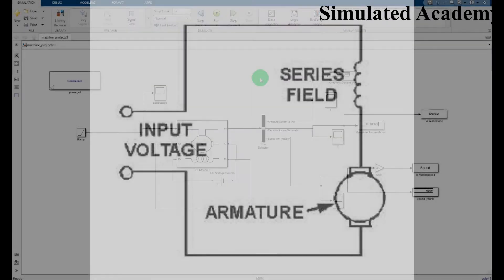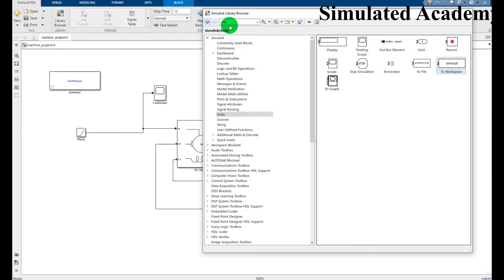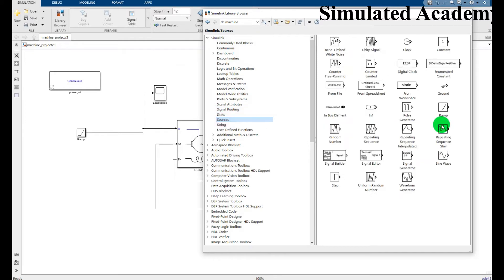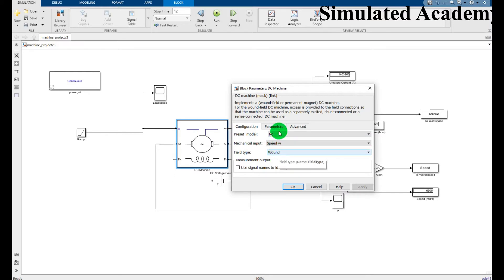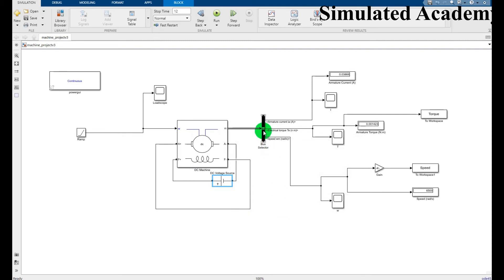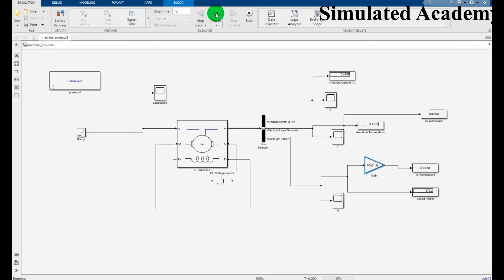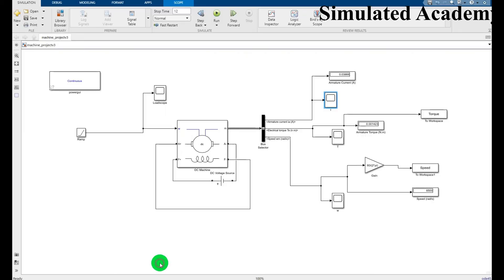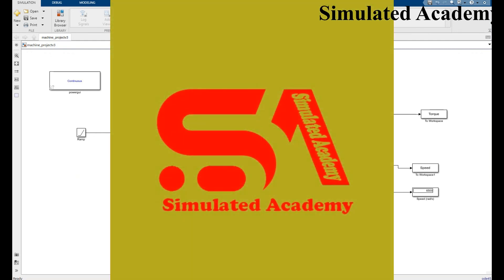DC MOTOR SIMULATION USING SIMULINK MATLAB | Torque speed characteristics of dc motor in Simulink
Main topic🧡💚💙:
1. DC MOTOR SIMULATION USING SIMULINK MATLAB |  Torque speed characteristics of dc series motor in Simulink
2.DC Motor in Simulink
           In this demo it is explained the dc motor design in simulink.
In this video, the modeling and simulation of series-connected DC motors using Simulink /MATLAB are presented. The video explains the Dc series motor simulation in Simulink. The speed torque or Torque speed characteristics of dc motor in simulink are explained. The speed vs torque or Torque vs speed characteristics of dc series motor in matlab is presented in this video.
          A detail discussion is done in this video about How to plot DC Motor Characteristics in MATLAB Simulink. This is the property or characteristics of Dc motor that the torque and speed are inversely related and that is shown by Speed Torque Characteristics of DC Motor Simulation.

Related Queries🥉:
This demo cover the folowing content:
1. tutorial on how to make a dc motor simulation in simulink.
2. Modelling and simulation of Series-connected DC motors using Simulink /MATLAB.
3.  Modelling and simulation of series-connected DC machines.
4.  Design of a PID controller for series-connected DC motors
5. dc motor simulation in simulink